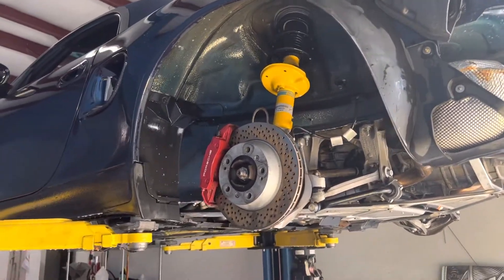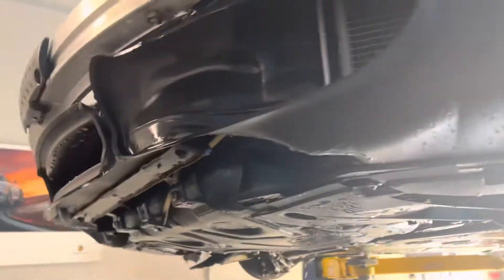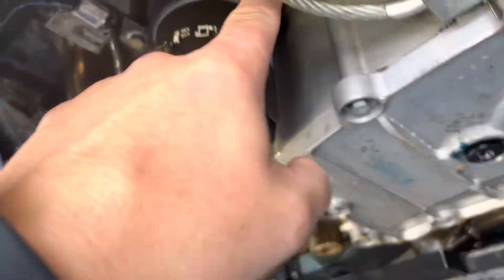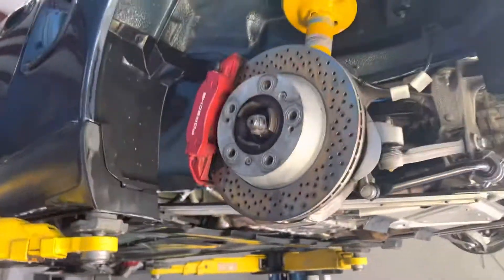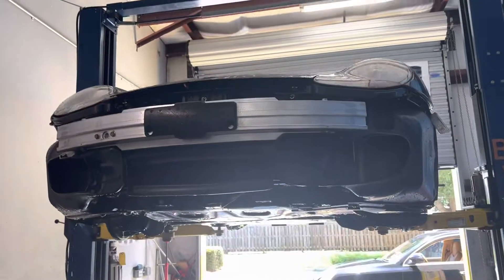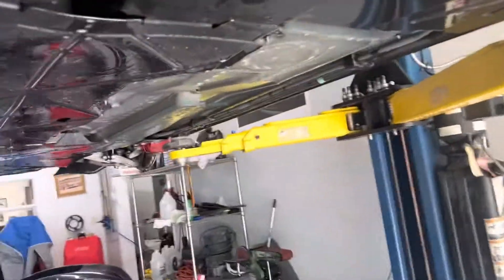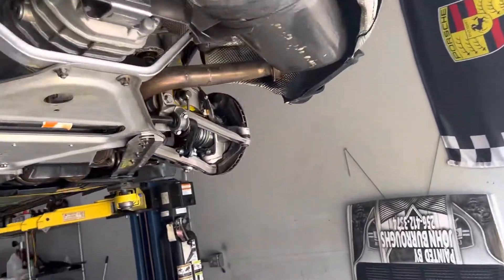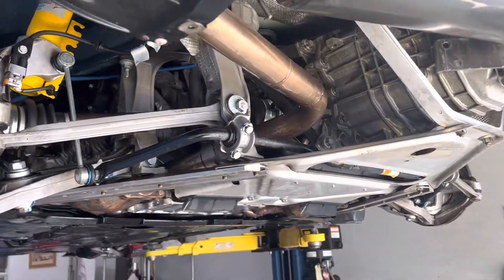2000 Porsche Boxster S Undercarriage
This 2000 Porsche Boxster S (986) has been in the BreitWerks family for awhile. We love this 986 and his name is Jeb.